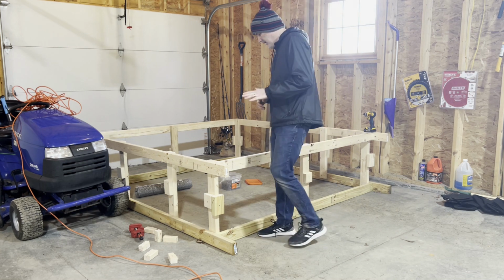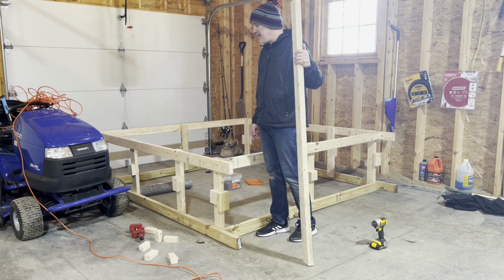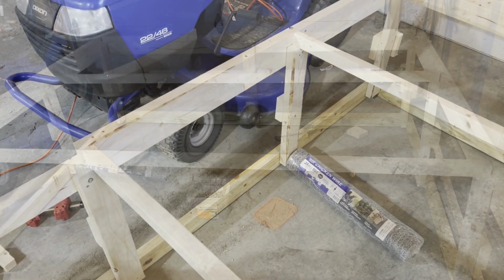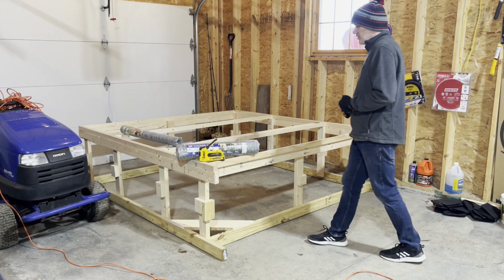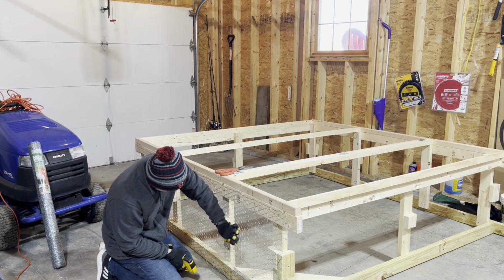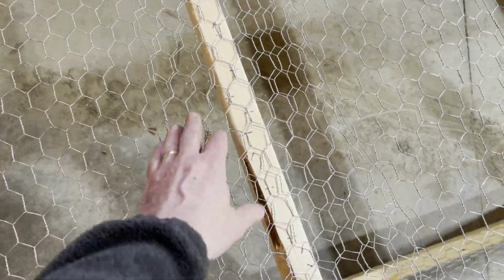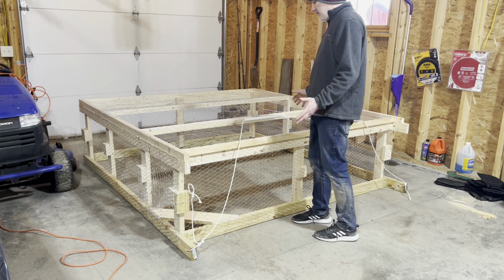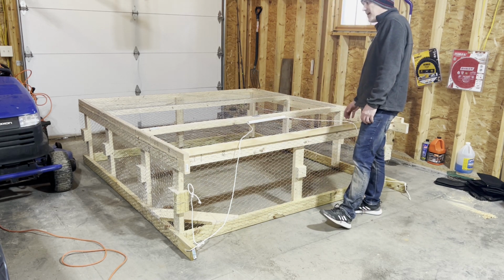Building a Chicken Tractor for Raising Meat Chickens on Pasture - Part 2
e are raising our 1st ever batch of cornish cross meat chickens and will need a safe place for them to live. We want to keep them out on pasture so they can eat grass, bugs, worms, etc. and be happy chickens. To accomplish this, we are building a smaller sized version of a Salatin style tractor. Part 2 of 2, the 1st video was released 2 days ago.